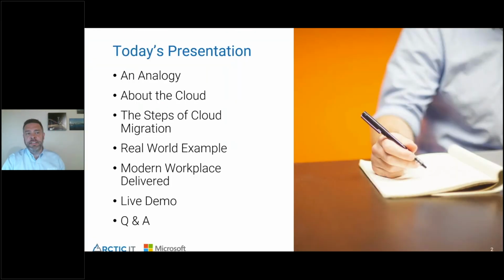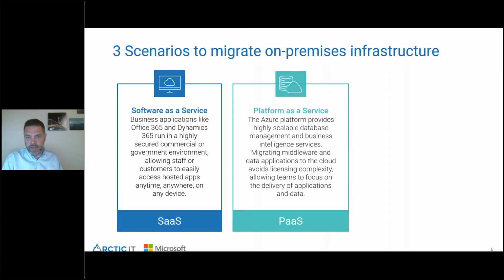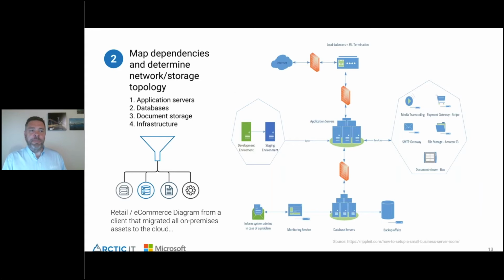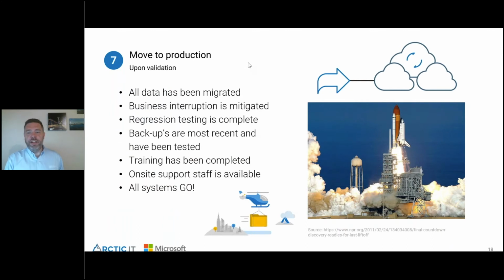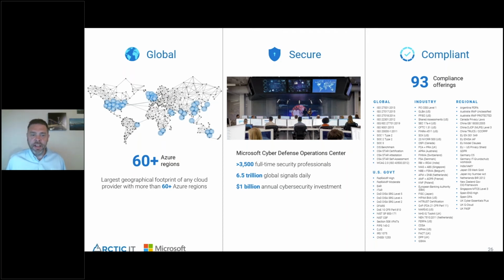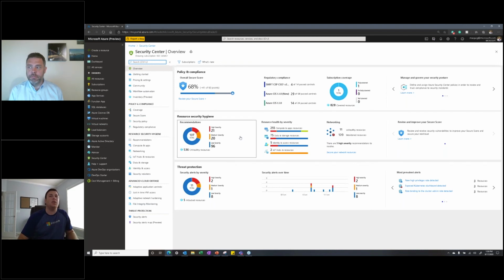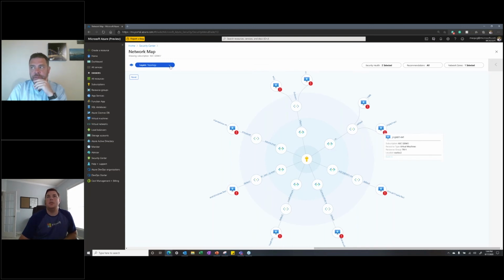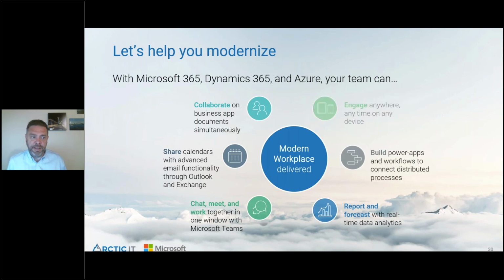Why the Cloud Now for Tribal Administrators on TribalWise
This overview of the cloud breaks down the stages of cloud migration into easy-to-understand steps. We’ll help you discover:
• Why cloud infrastructure in today’s world is critical
• What it takes to transition your organization to cloud technology
• A real-world client success story

Presented by Phillip Jackson, Arctic IT and Mac Quig, Microsoft